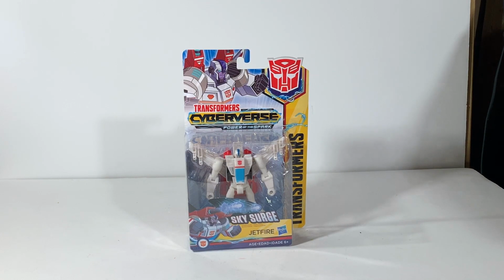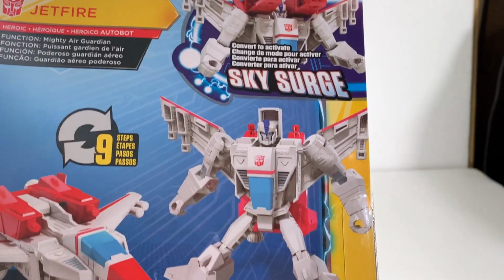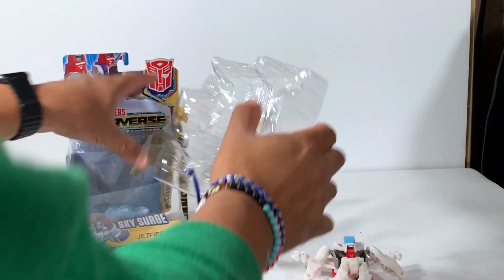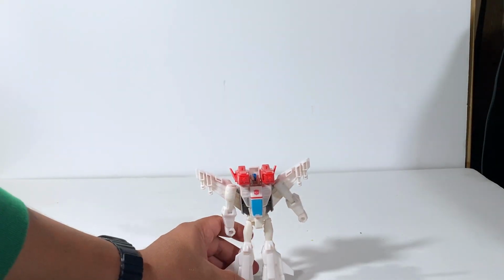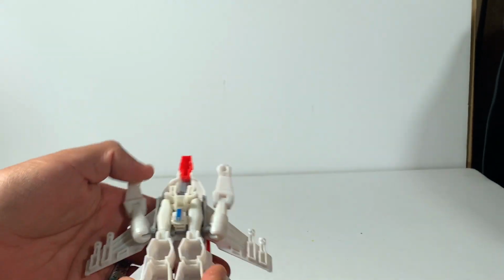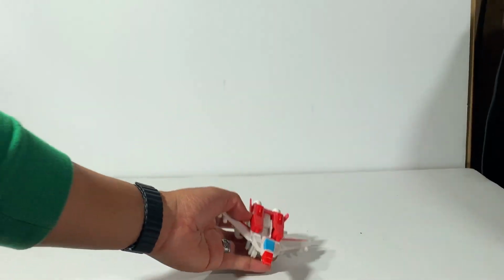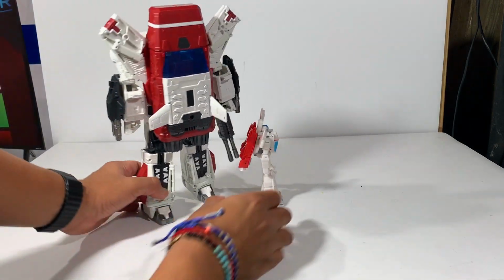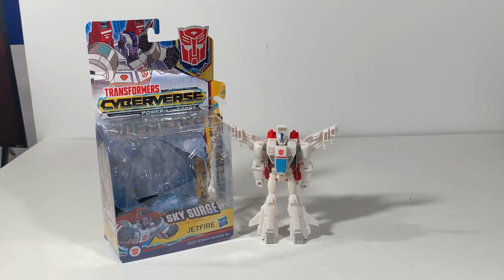TRANSFORMERS Cyberverse Power of the Spark Sky Surge Jetfire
The newest addition to my collection.